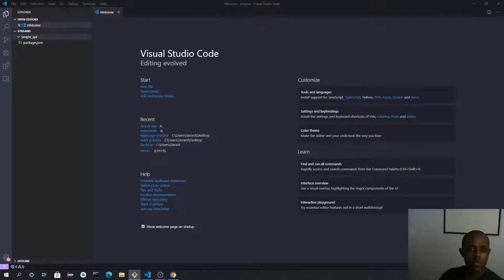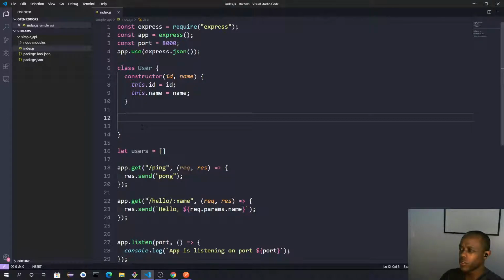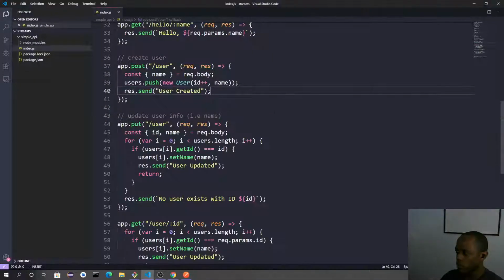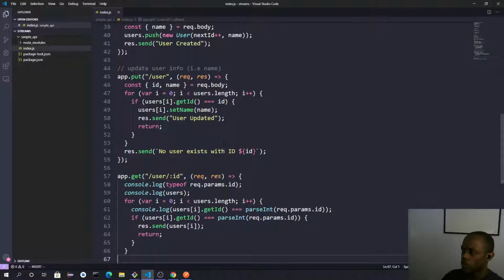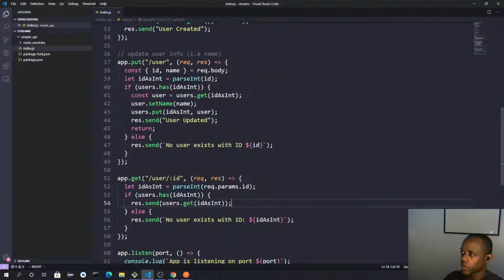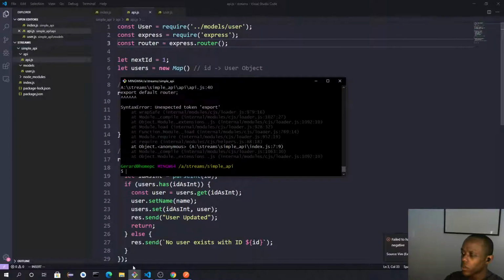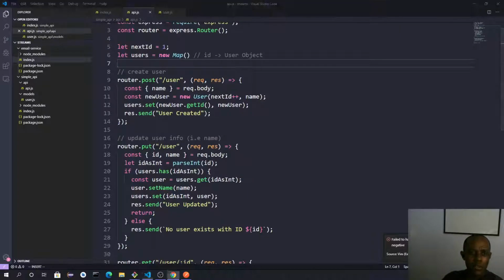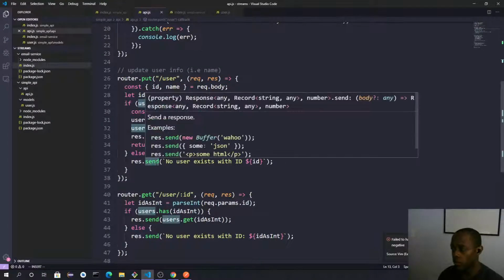Building a Simple API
I got a request to build a simple API live so here we go!